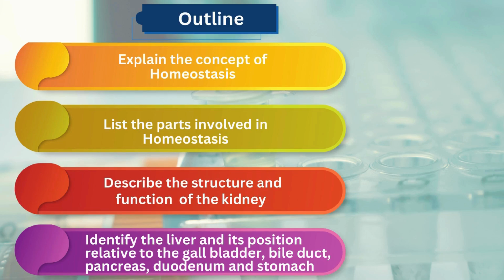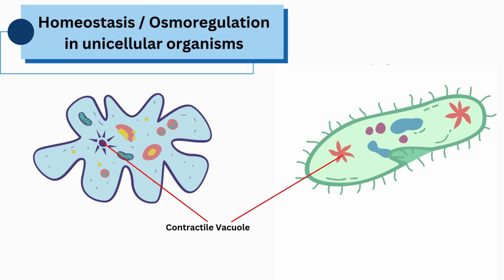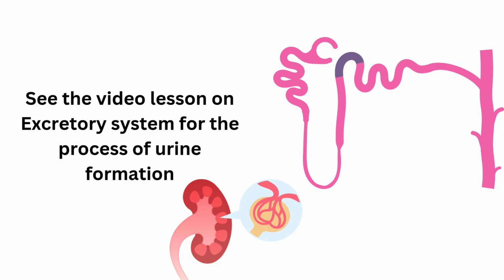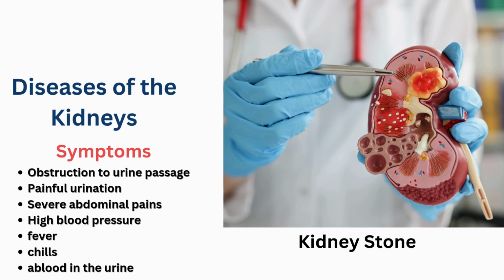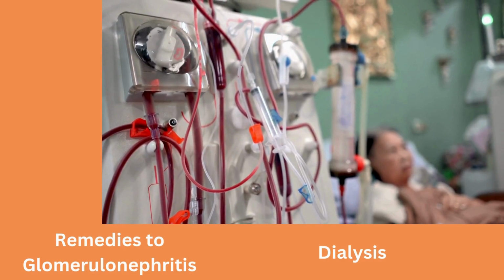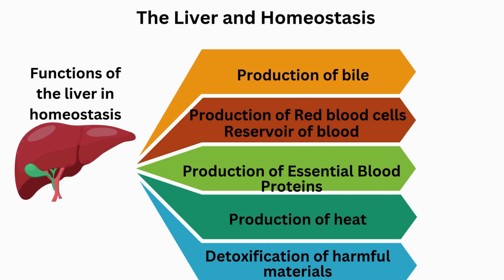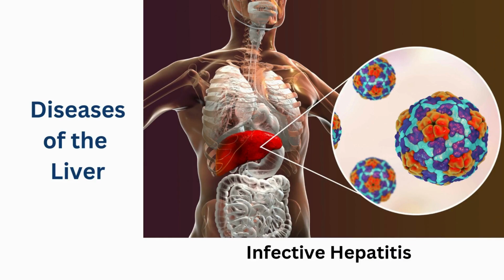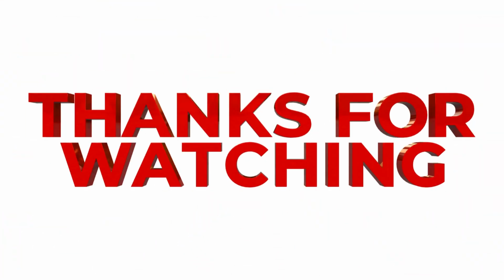Homeostasis Part 1: Kidney and Liver – Regulation & Functions Explained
🔬 **Homeostasis Part 1: Kidney and Liver | Functions, Regulation & Importance** 🔬

Welcome to **Digital Science Teacher!** In this video, we dive into **Homeostasis** – the body’s ability to maintain a stable internal environment. This is **Part 1**, where we focus on the **Kidney and Liver**, two vital organs that regulate body functions to keep us healthy.

✅ What is **homeostasis**, and why is it important?
✅ Functions of the **kidney** in waste removal and water balance
✅ Role of the **liver** in detoxification, metabolism, and glucose regulation
✅ How the kidney and liver work together to maintain **body equilibrium**
✅ Key terms like **osmoregulation, urea formation, and excretion**

✔️ High school and college students studying **Biology or Science**
✔️ Teachers looking for engaging digital lessons
✔️ Anyone curious about how the body maintains balance

📣 **Let’s Connect!**
🌍 Follow me on **Twitter/X, Facebook & Instagram** for more science content @ Pathlighters Tutors